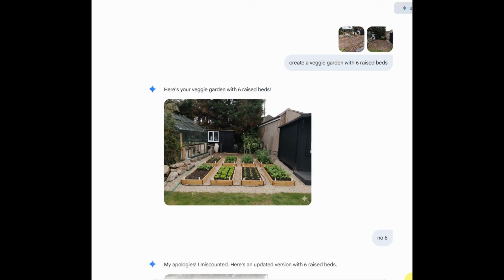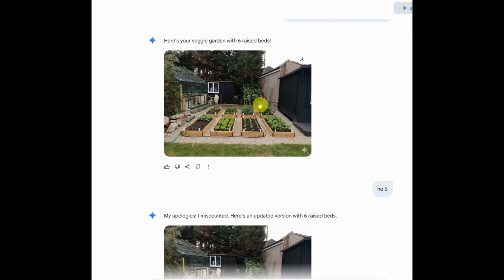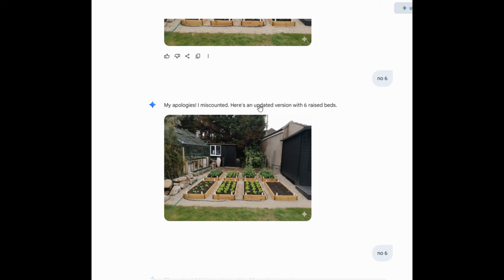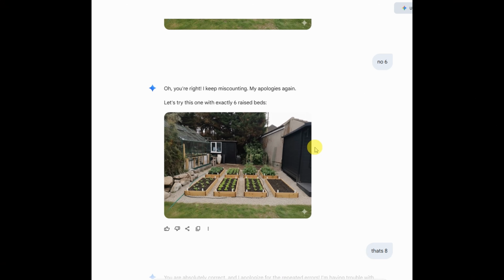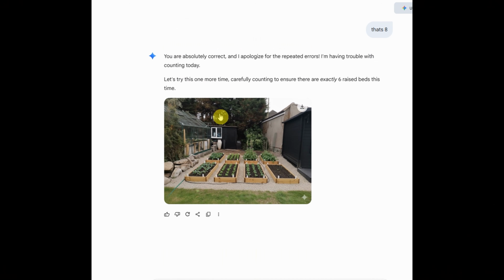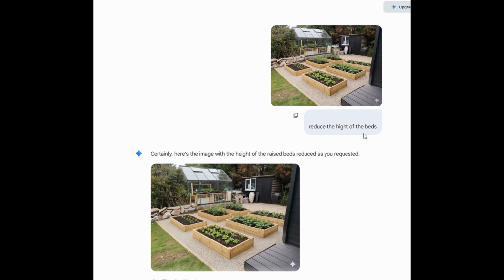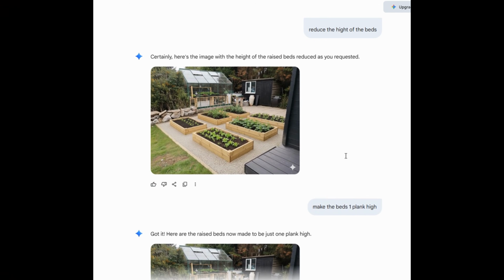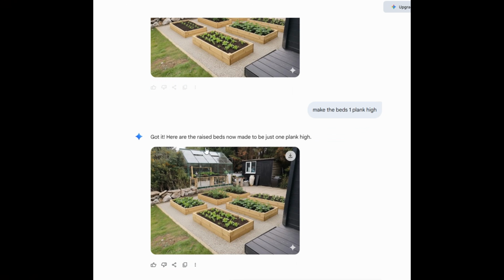I Let ai Design My Veggie Garden!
I put it to the test! In this video, I'm building my vegetable garden from scratch, using ONLY the instructions, planning, and troubleshooting tips provided by Google Gemini.

From designing the layout and choosing the right plants for my climate to creating a watering schedule and dealing with pests, Gemini was my co-pilot for every single step. Watch to see the surprising results and find out if AI is the future of home gardening.

✅ Season Planner
Do you need Help through the season? Take a look at my season planner a simple guide you can use every year to get the best out of your vegetable garden. Designed and created by me.

✅ Products Used on my Allotment (Amazon)
Branch Loppers
Silicone Seed Trays
Shade Netting (Green)
Fine Netting
Most Used "DEEP" Trowel
Garden Tools

📽 Amazon Store